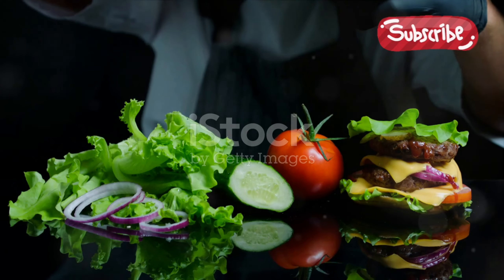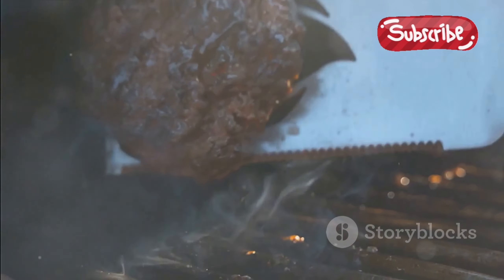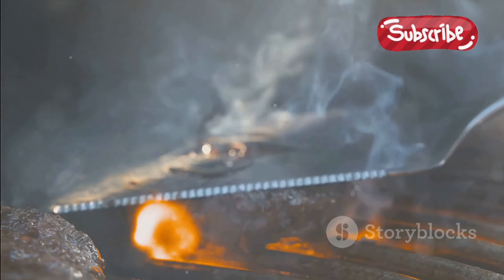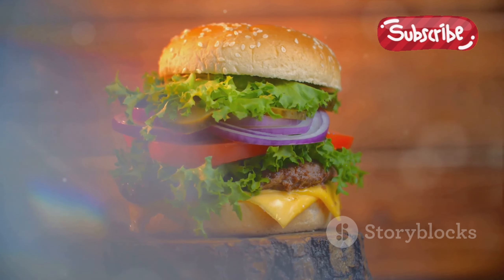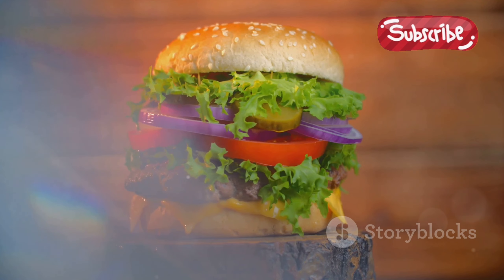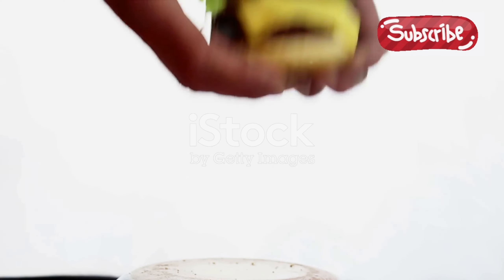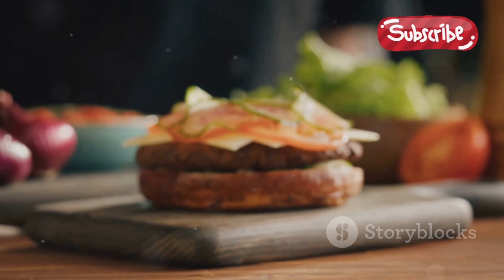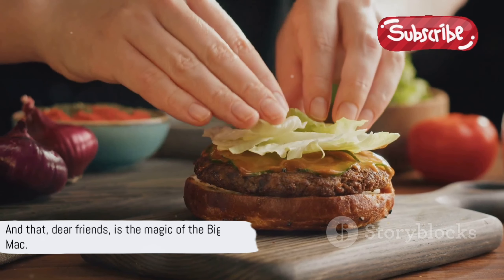How to make BigMac at Restaurant.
Uncover the Secrets of the Iconic Big Mac!

Join us as we delve into the captivating world of the legendary Big Mac. In this intriguing video, we'll explore the mouthwatering ingredients that make this burger a global sensation, and take you behind the scenes to witness the fascinating process of its creation - all while keeping the talented chef's identity a mystery.

Discover the unique blend of flavors that have made the Big Mac an enduring icon of the fast-food industry. From the soft, pillowy buns to the juicy beef patties and the perfect balance of condiments, we'll leave no detail unturned.

Don't miss this chance to satisfy your curiosity and elevate your knowledge of one of the most beloved burgers of all time.

OUTLINE:

00:00:00 The Creation of the Big Mac
00:01:21 The Magic of the Big Mac